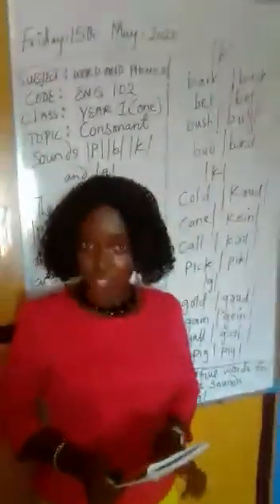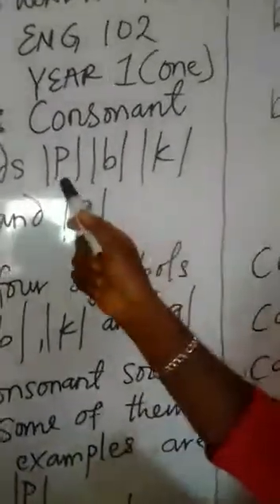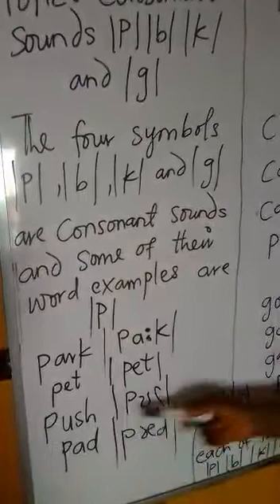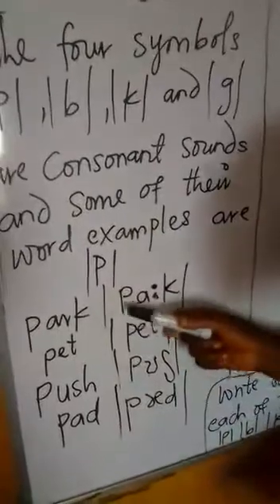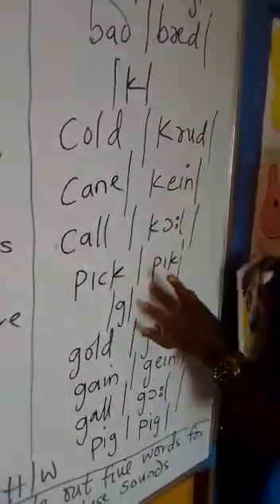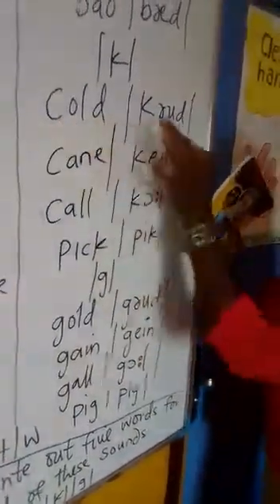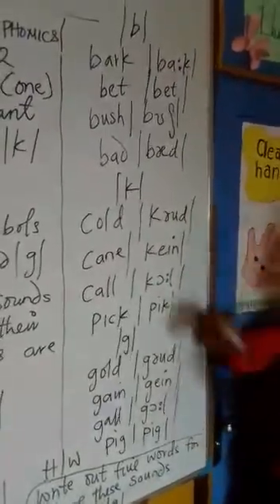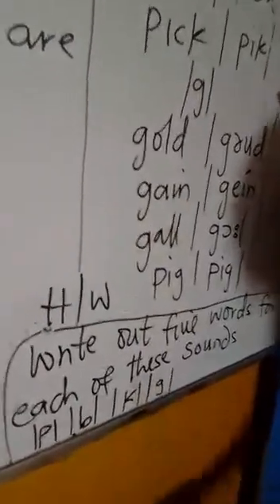British Ivy Schools Nnewi E-learning Resource: Year one (1) Word and Phonics- Week 3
As schools around the world close their buildings due to COVID-19 pandemic and families find themselves at home, we want to ensure that learning together continues.
Join us and learn at home with British Ivy Schools E- Learning resources for Early years ( Nursery) and primary pupils.